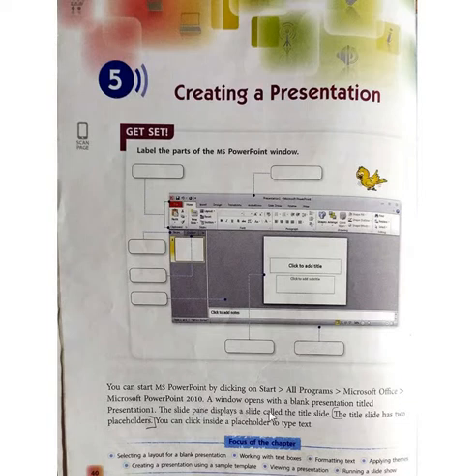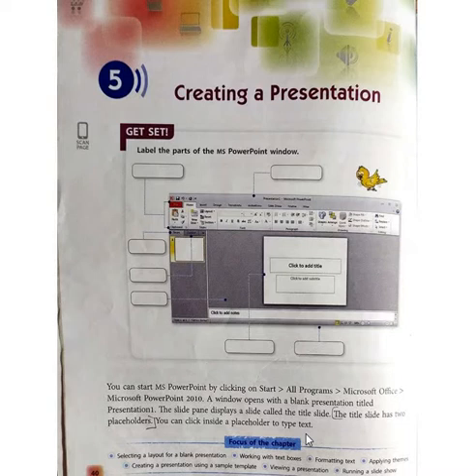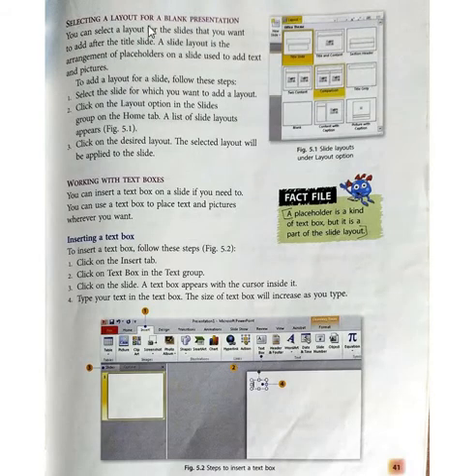STD 5 CH 5